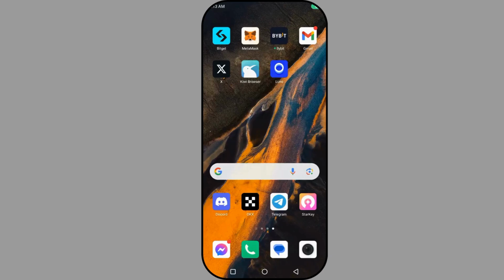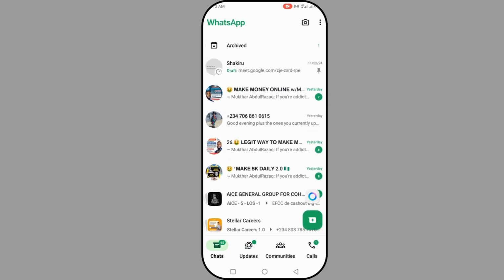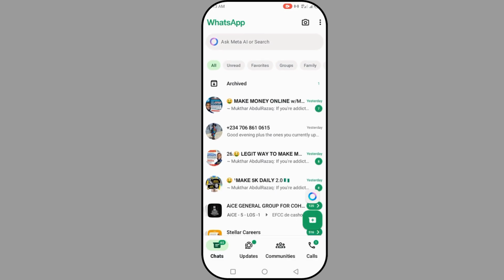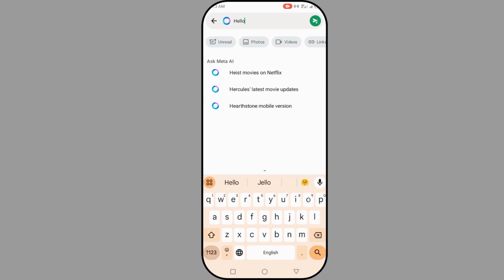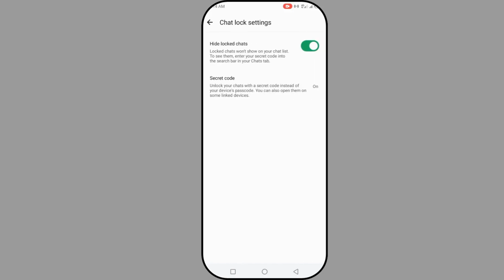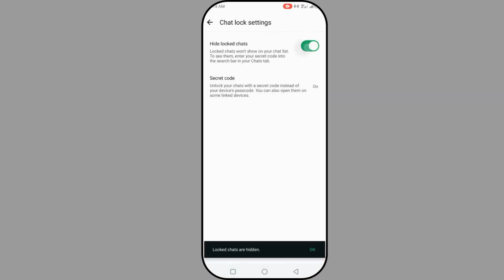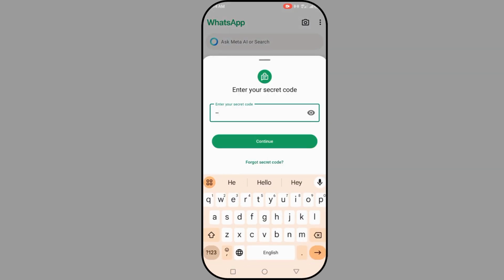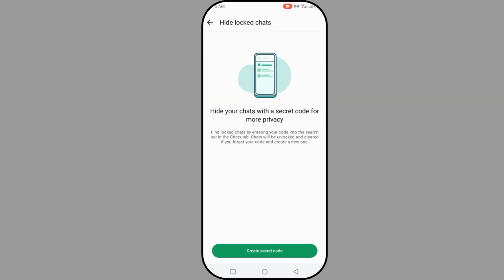How to Hide Locked Chats on WhatsApp Easily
In this video, you will learn How to Hide Locked Chats on WhatsApp Easily

Discover a simple way to hide your locked chats on WhatsApp for extra privacy. Watch this step-by-step guide to secure your conversations effortlessly!